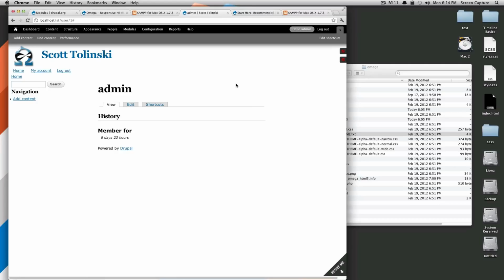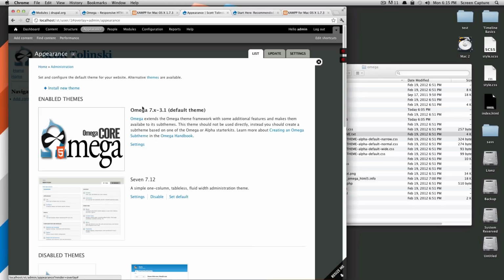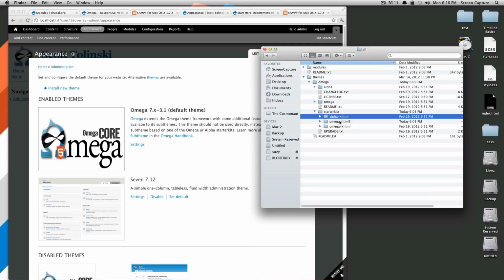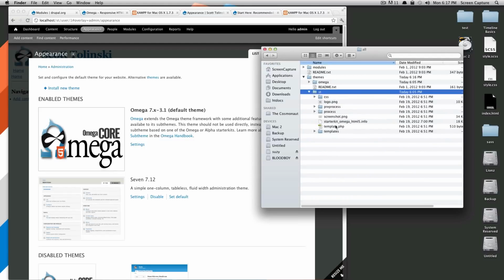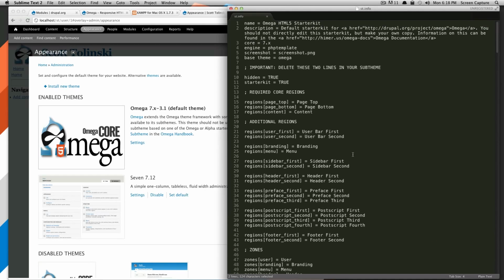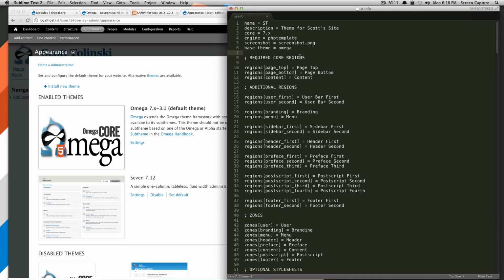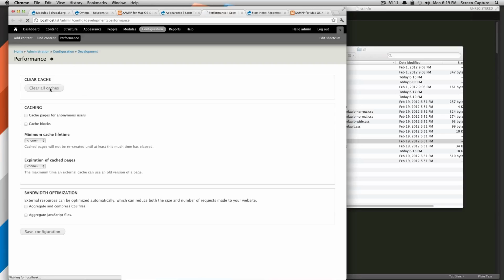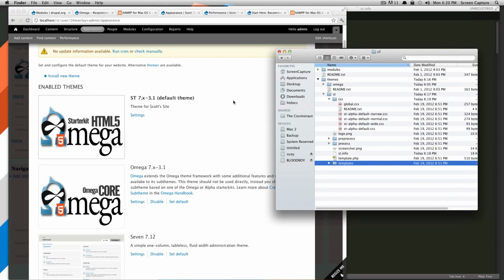Drupal Tutorials #5 Tạo subtheme